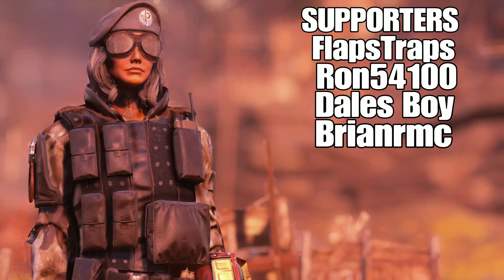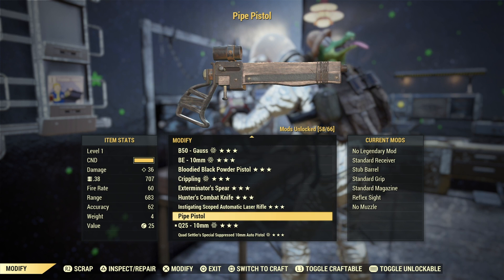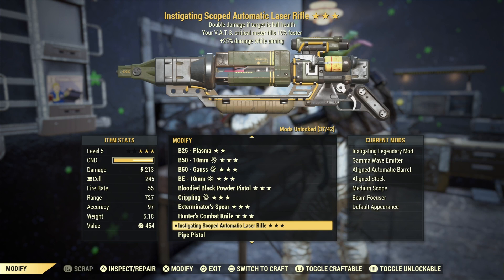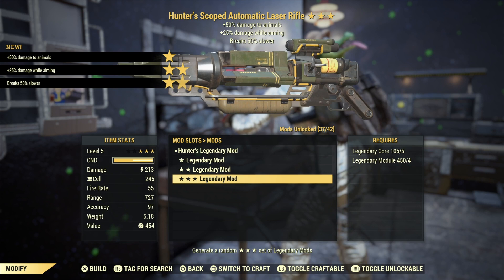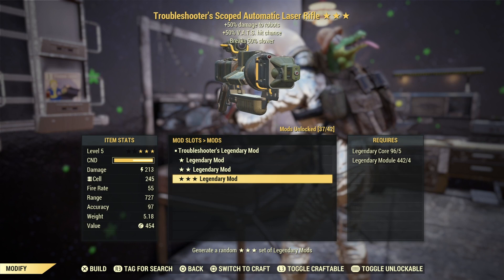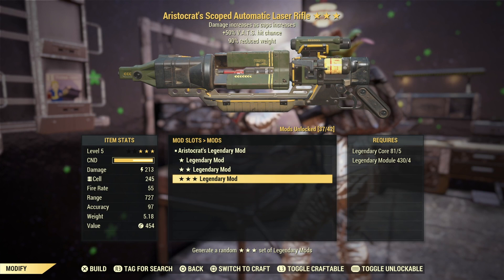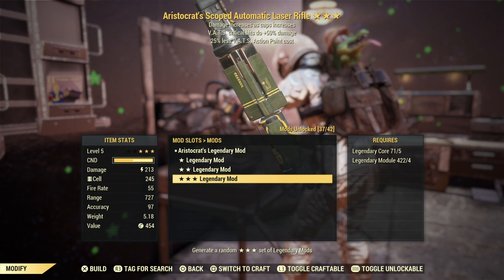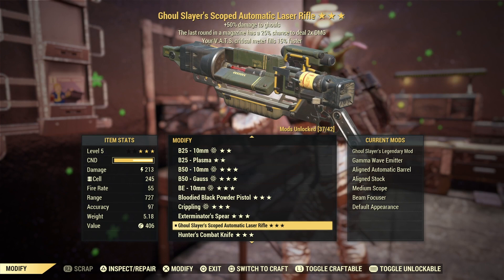Crafting 10 Legendary NW Hacked Laser Rifles !! - Fallout 76